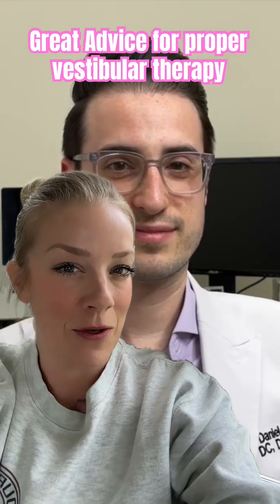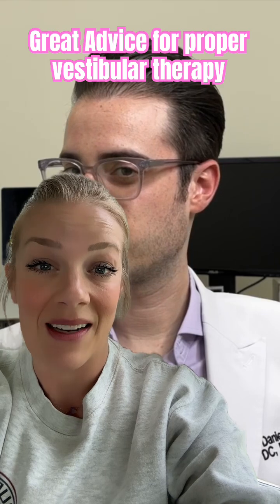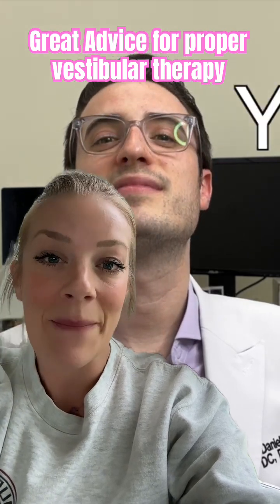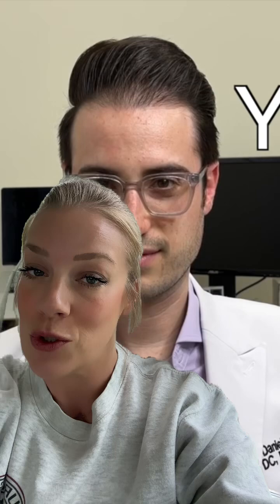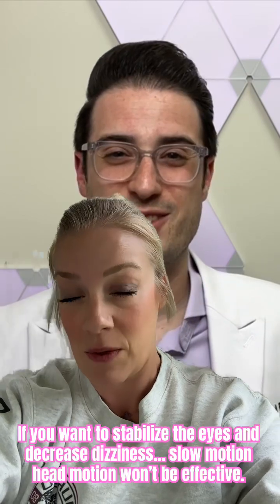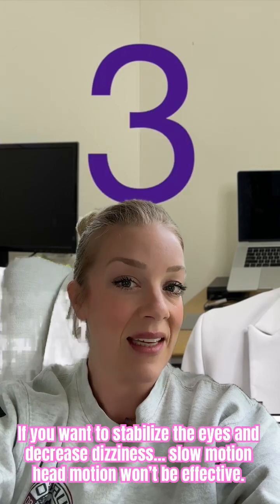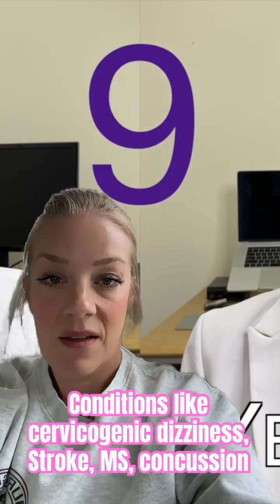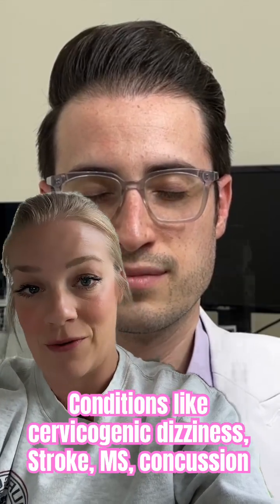Unlocking Inner Ear Secrets: Gaze Stability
Learn how to properly do gaze stability exercises. The inner ear or vestibular nerve is only activated when the head moves quickly. A slow head turn results in smooth pursuits or tracking that is controlled by the brain and becomes a central or brain exercise, not a gaze stability exercise which is controlled by the vestibular nerve.

I am a physical therapist, but not your physical therapist. Although I do monitor comments, I cannot respond to personal medical questions. Please know that these are questions for your own doctor or provider as this is general information only. Thanks! DISCLAIMER The content of this website, Instagram, YouTube, lectures, webinars, blogs, digital products, or other platforms does not replace the care of physical therapists or other healthcare professionals. This content is in no way to be construed or substituted as physical therapy or any other type of medical advice but is for general education purposes only. Don’t use this content to self-diagnose or self-treat any health, medical, or physical conditions. You agree to hold harmless indemnify Custom Care Rehab, LLC and its owner/employees for any and all losses, injuries, or damages resulting from any and all claims that arise from your use or misuse of this content. The company cannot guarantee the outcome of educational content or recommendations on the company’s website, social media, products, blog, or email series, and Custom Care Rehab, LLC’s, and owner, Amy McMillin's comments are expressions of hers alone